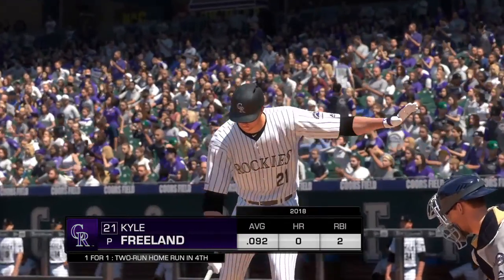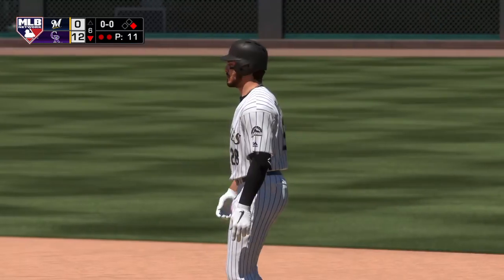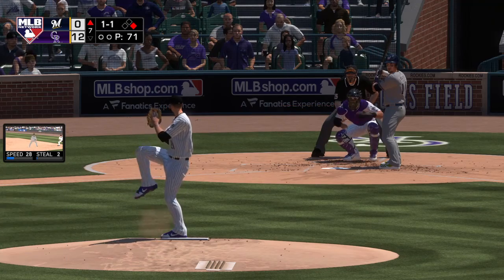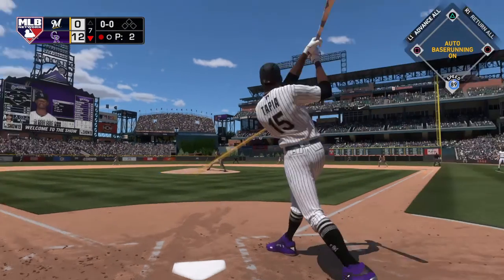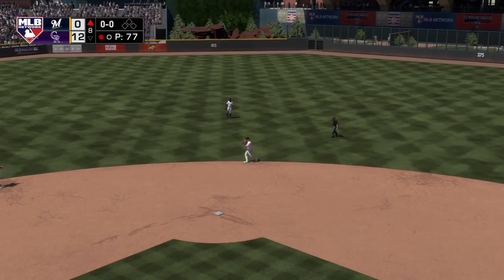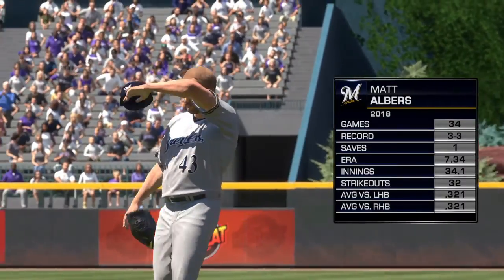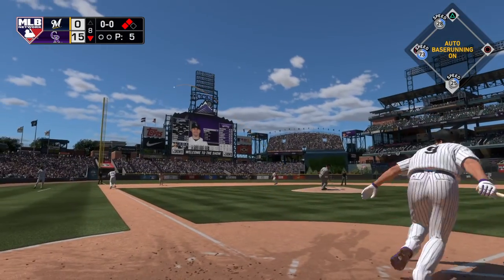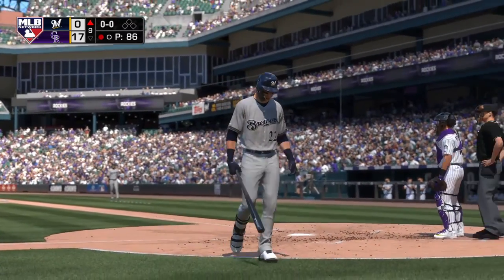Colorado Rockies baseball 2020 Game 25 Part 2 Milwaukee Brewers at Colorado Rockies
Me against the computer for all 162 games of the 2020 season